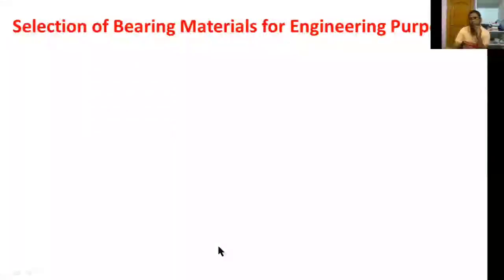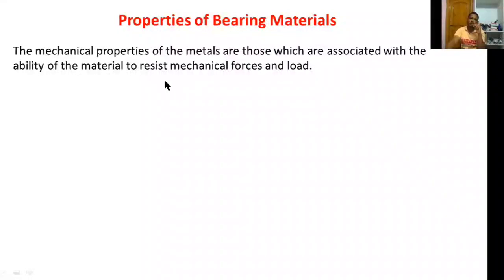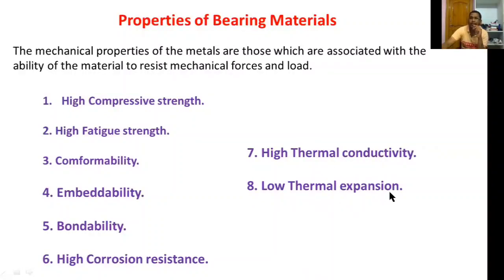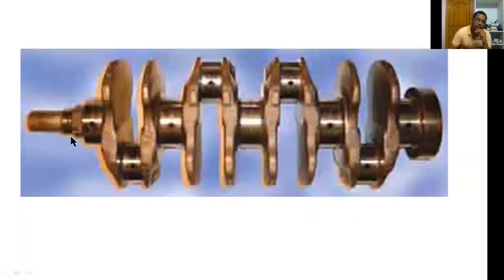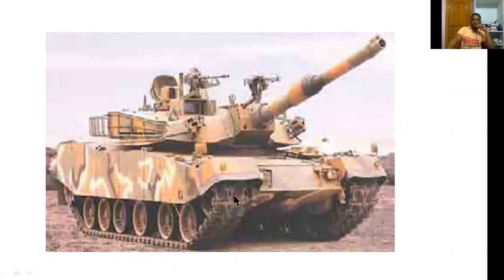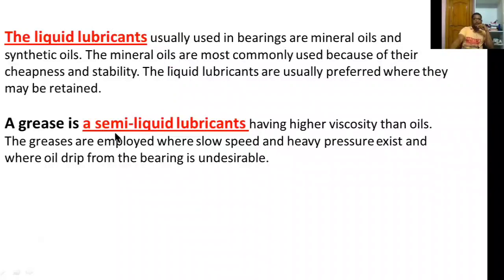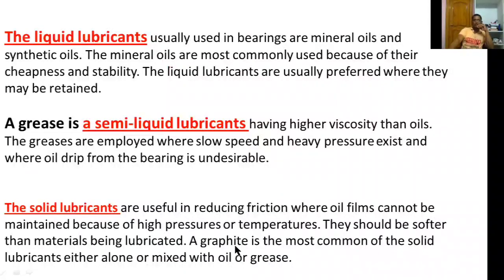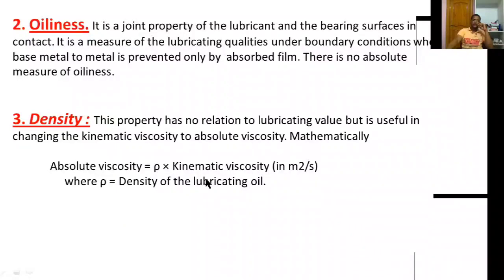Diploma C 16 Mech 2 year 4 sem Subject Design of Machine Elements Lecture 24 Bearing material prop